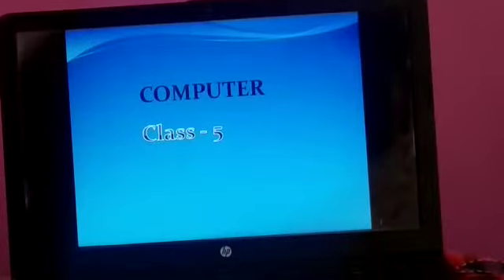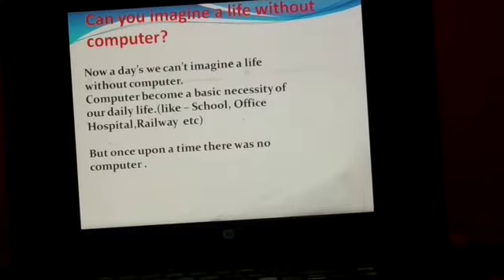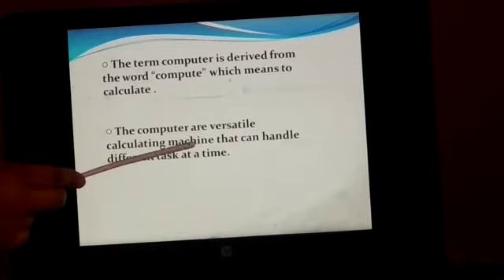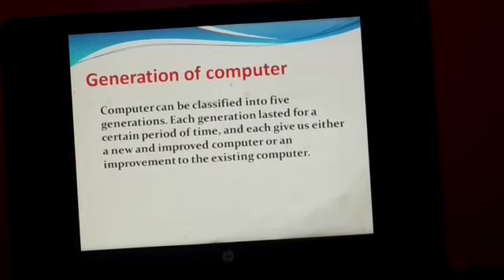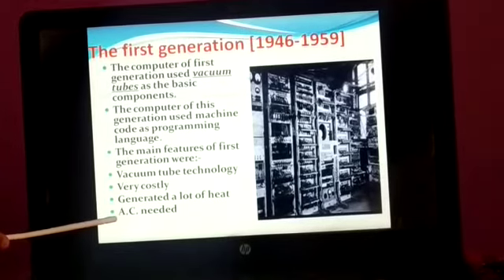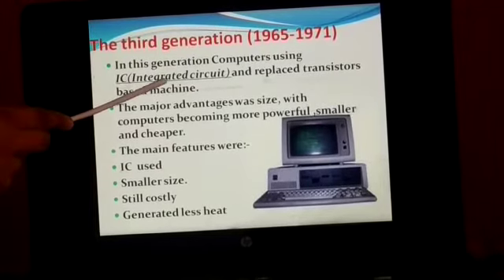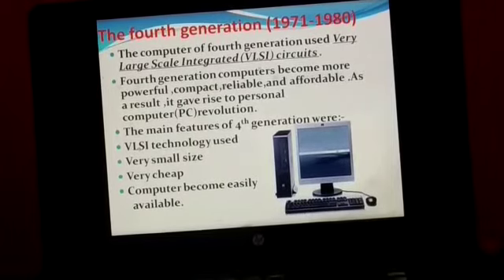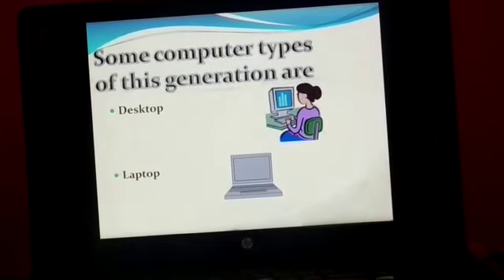Class 5 Computer Chapter 1 Evolution Of Computer